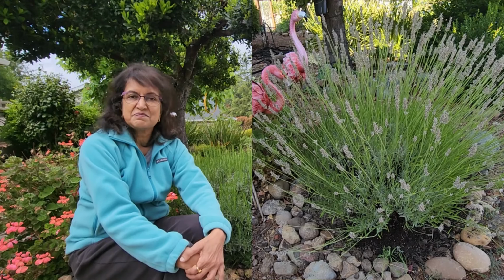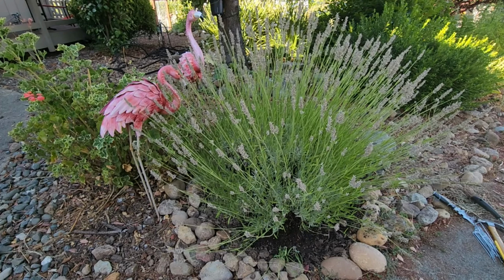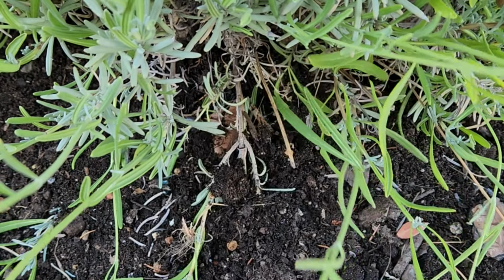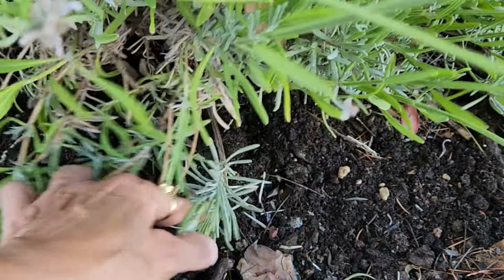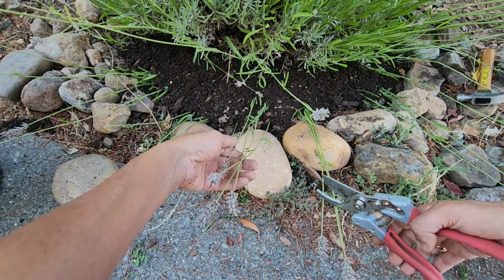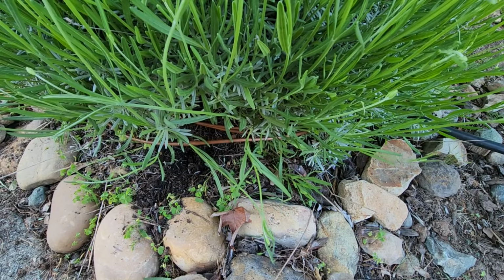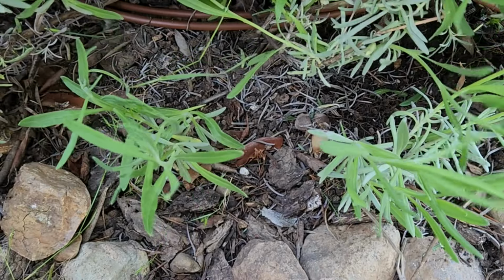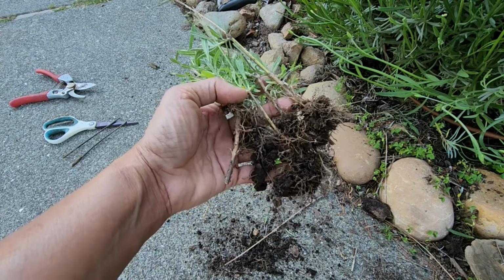Want more lavender in your garden without spending a dime (with all updates)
In this video, you'll learn how to propagate lavender using air-layering step-by-step. It’s simple, rewarding, and perfect for gardeners of all levels. Watch and grow your own fragrant lavender for free!